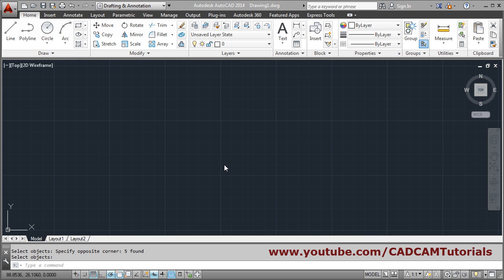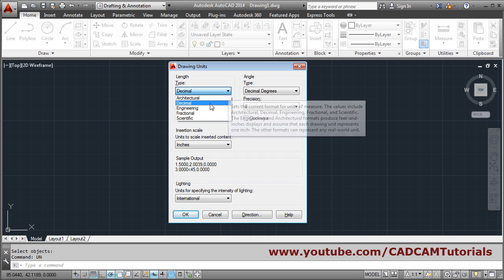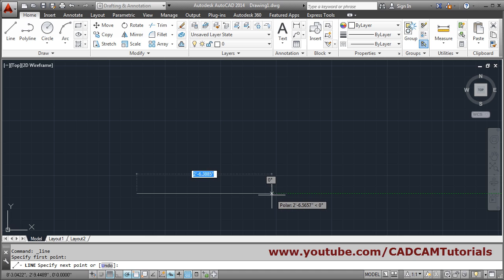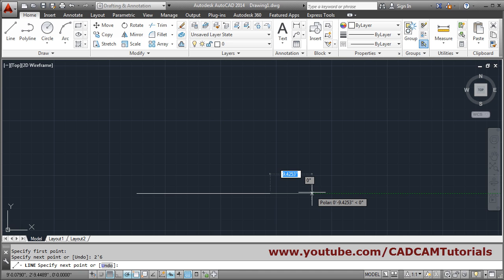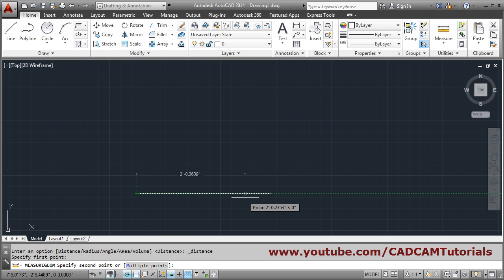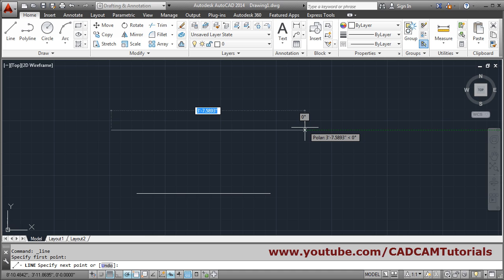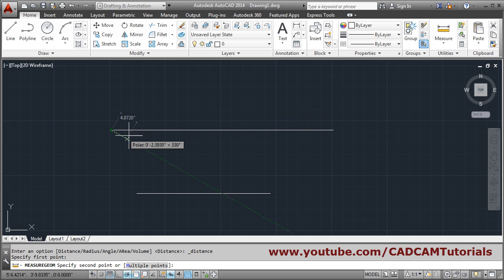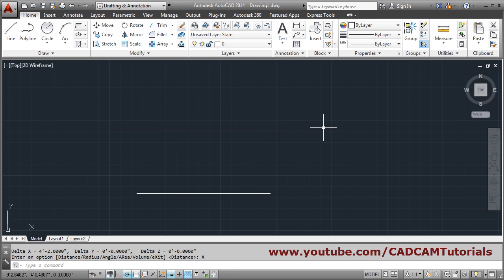AutoCAD Draw Line in Feet & Inches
AutoCAD Draw Line in Feet & Inches. This tutorial shows how to create line in feet & inches in AutoCAD.